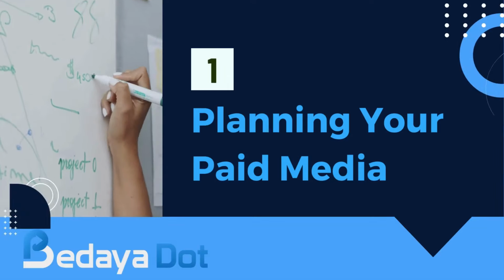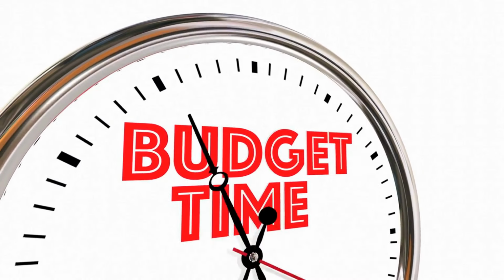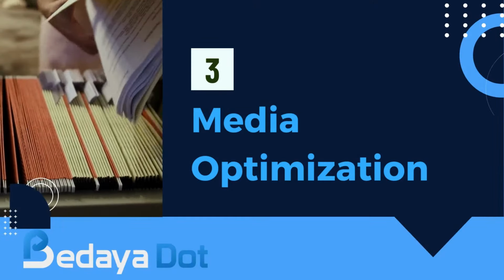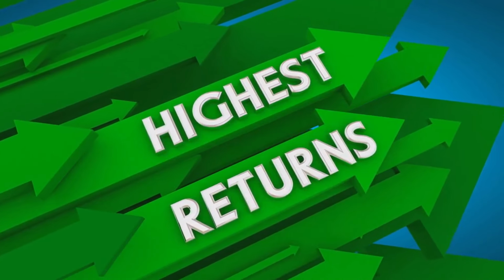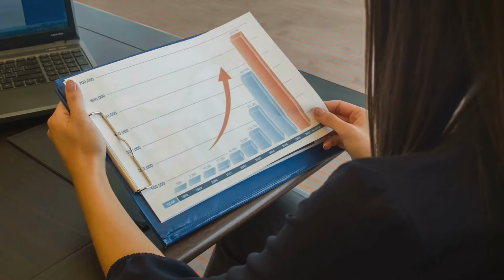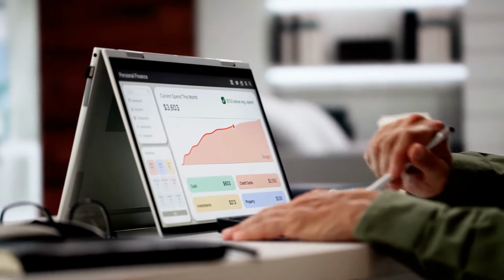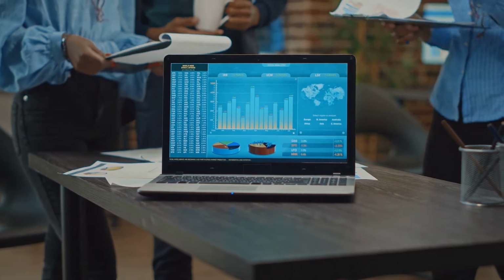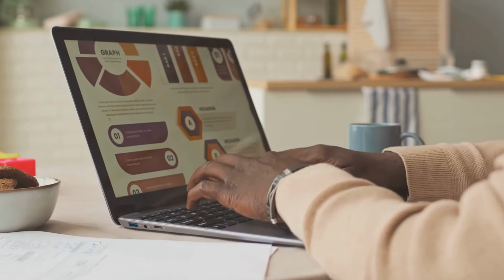Paid Social Ads Made Easy: Tips & Tricks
This video covers three steps to enhance your advertising efforts: planning, buying, and optimizing. Learn budgeting tips aligning with your goals and KPIs, and discover how to effectively utilize buyer personas for precise targeting. We'll walk you through the importance of media buying on different platforms and show you how to create ad sets for each buyer journey stage to optimize your budget.

Bedaya Dot
Digital Marketing Agency